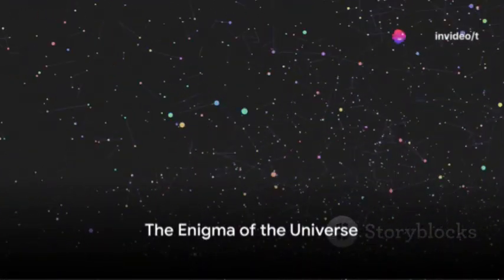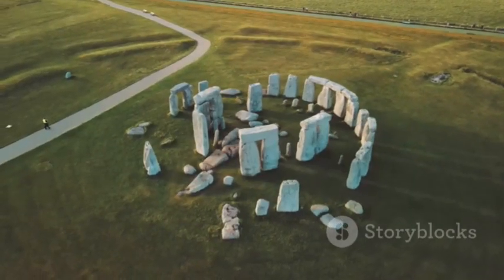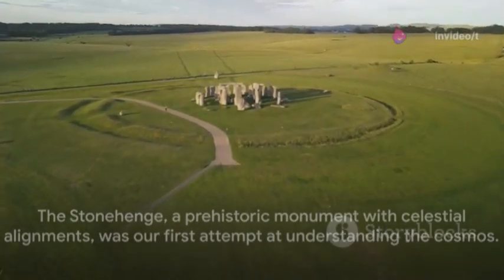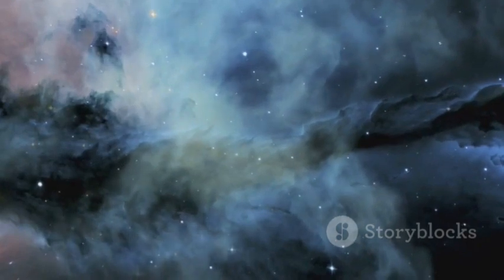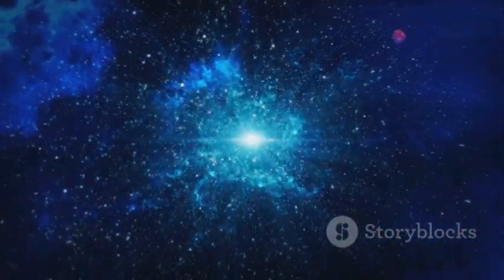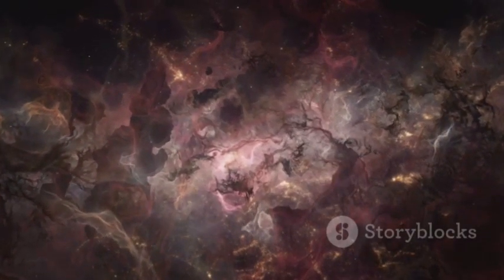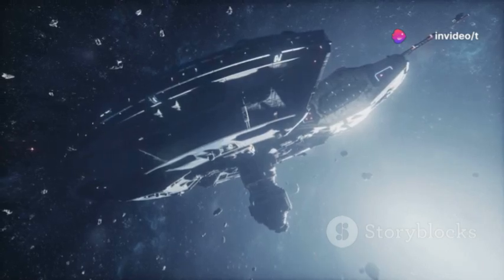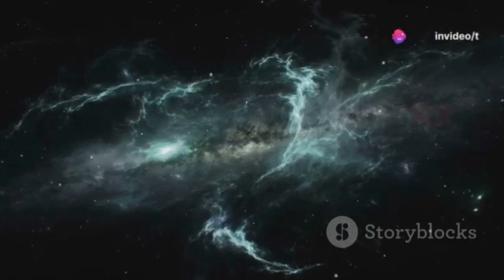Unexplained Mysteries of the Universe Space Documentary 2024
Embark on a journey through the cosmos as we delve into the unexplained mysteries that baffle scientists and astronomers. Explore phenomena such as dark matter, black holes, and cosmic anomalies that continue to defy our understanding of the universe. With stunning visuals and expert insights, this documentary promises to ignite your curiosity and expand your knowledge of the cosmos.Space, Universe, Cosmos, Unexplained Mysteries, Space Documentary, Cosmic Wonders, Unexplained Mysteries, Space Exploration, Astronomy, Cosmic Anomalies, Universe Mysteries